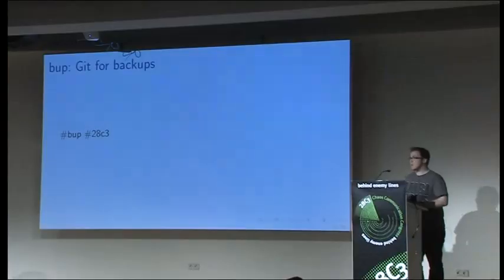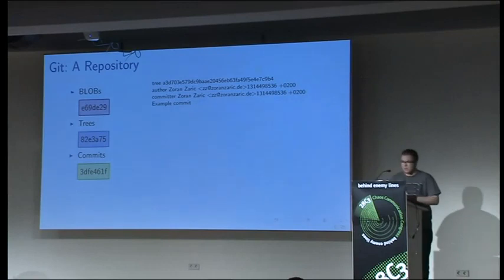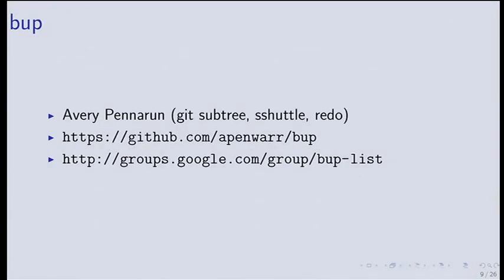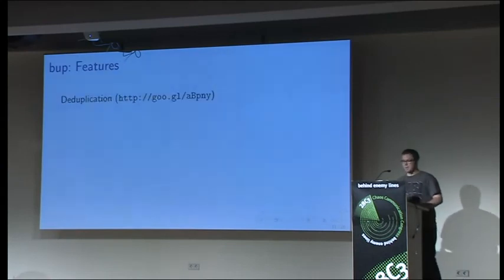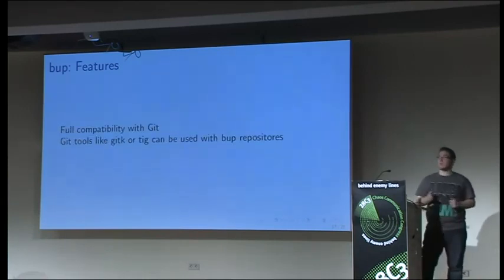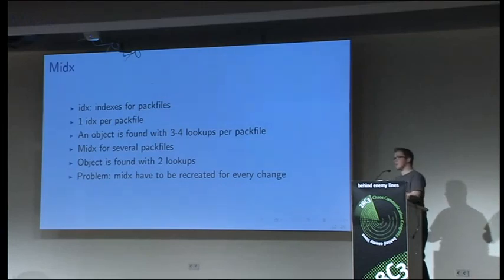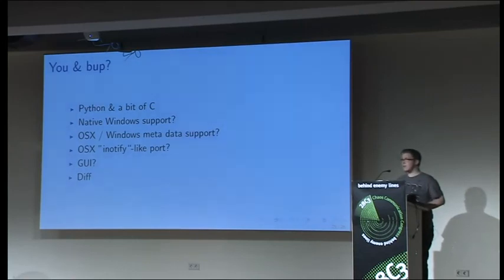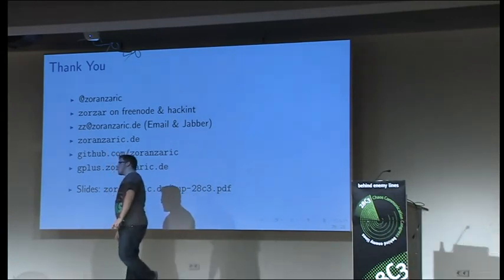28C3 bup Git for backups en)